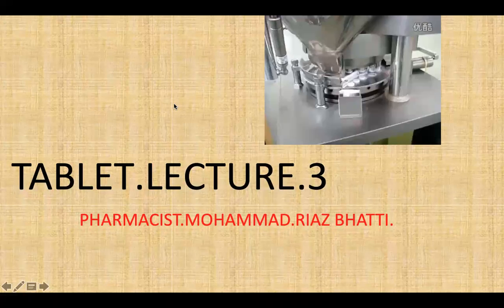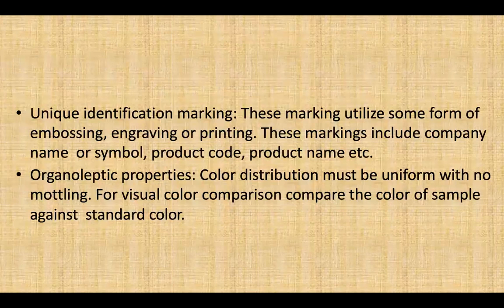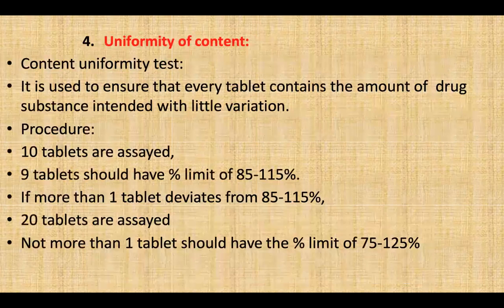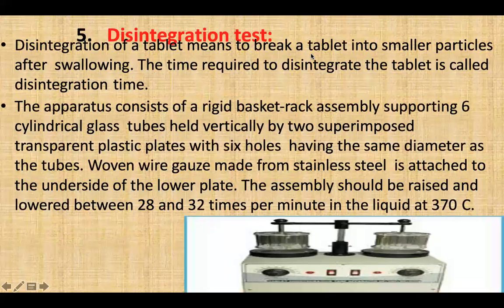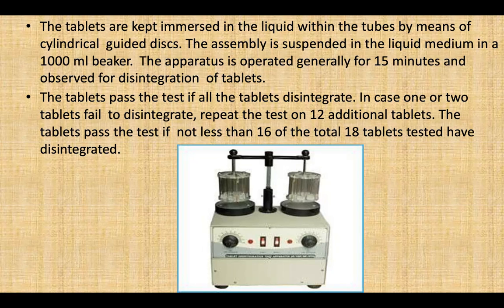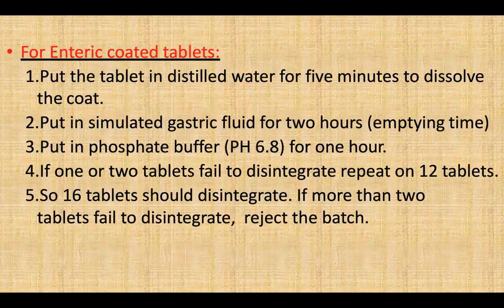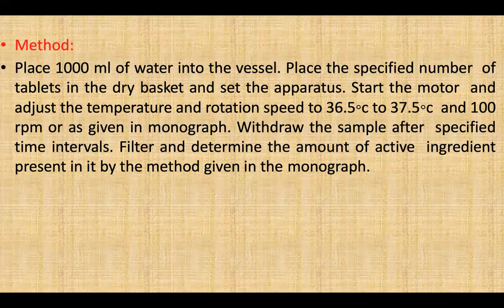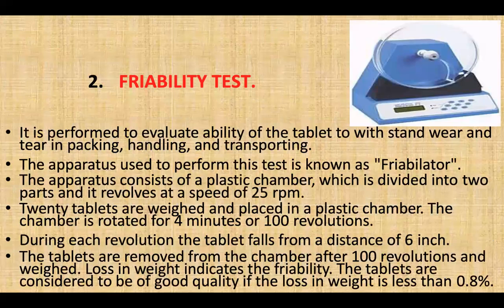TABLET.3.PHARMACIST.MOHAMMAD RIAZ BHATTI.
DOSAGE FORM SICENCE.